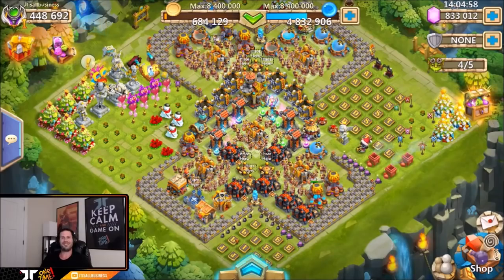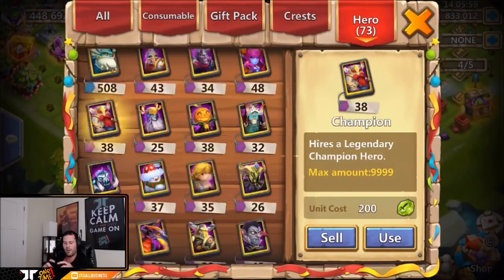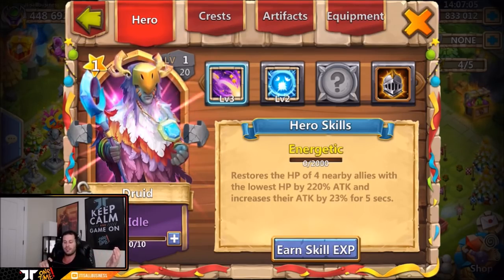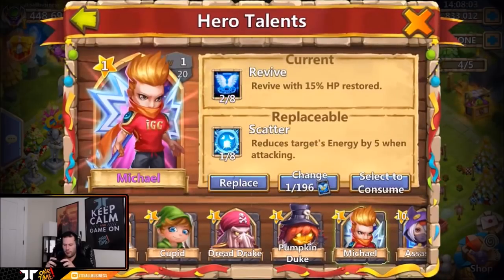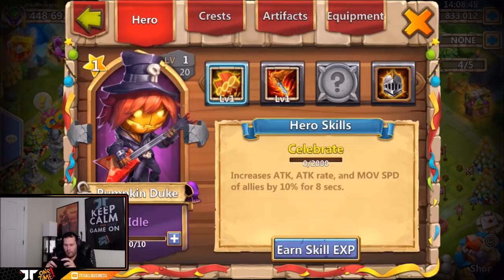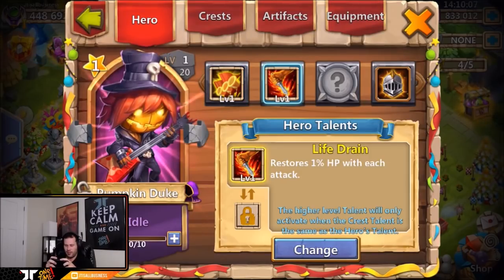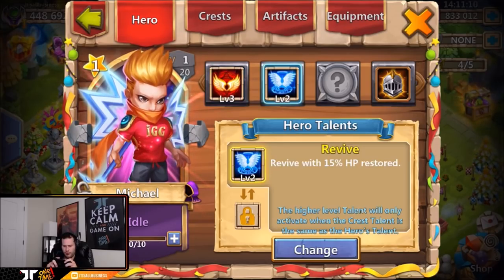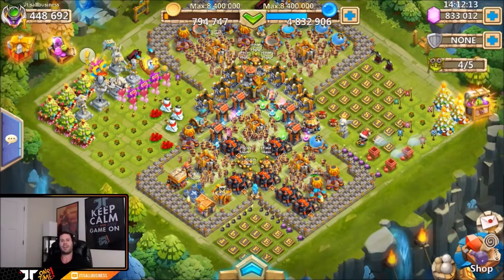INSANE Dungeon Free 2 Play CHALLENGE Tons of Fun JOIN US Castle Clash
Tons of fun you dont want to miss out on.. INSANE Dungeons with Free 2 Play only Heroes. Enjoy!